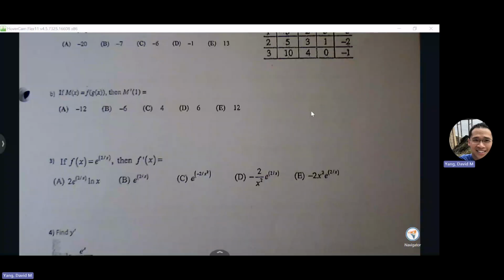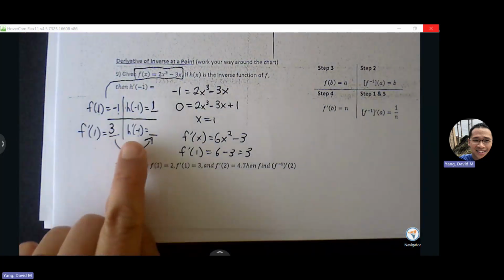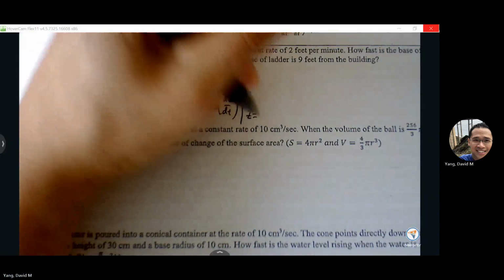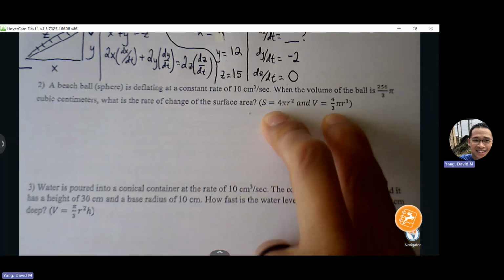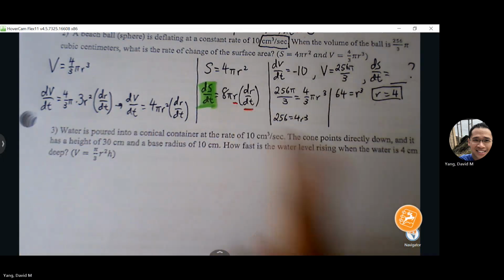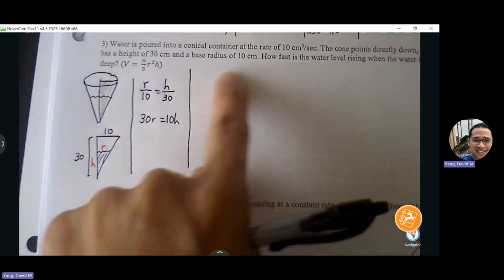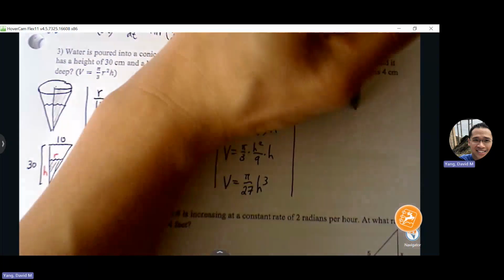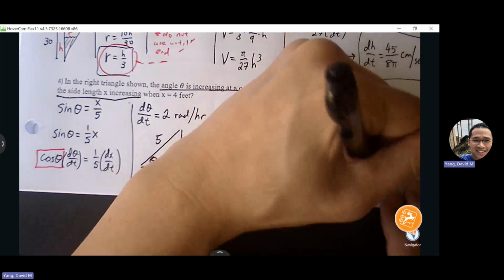AB Calc AP Packet 2 Related Rates (pg. 19 - 23)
AP Calculus AB - (Wed) Mar 27, 2024